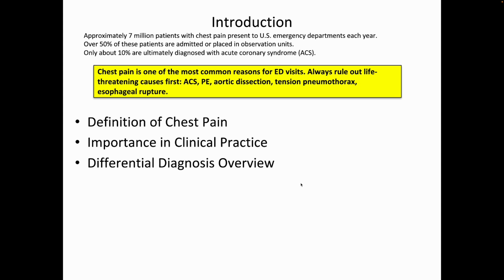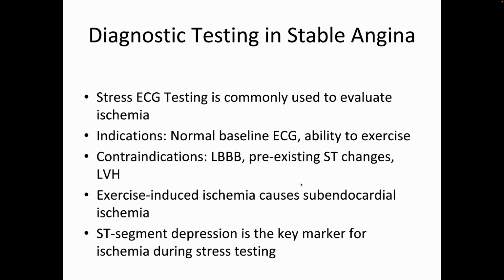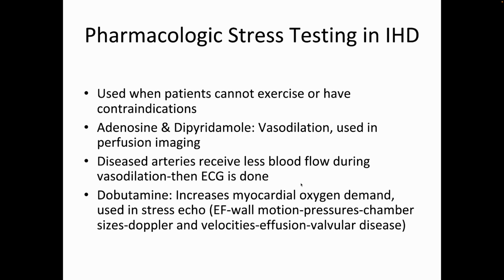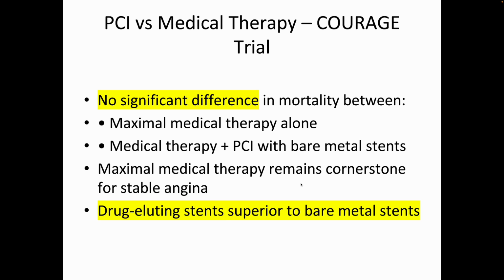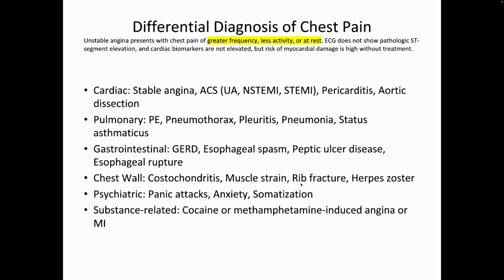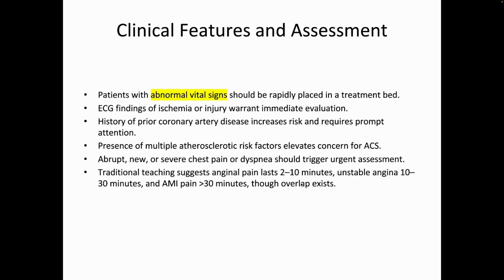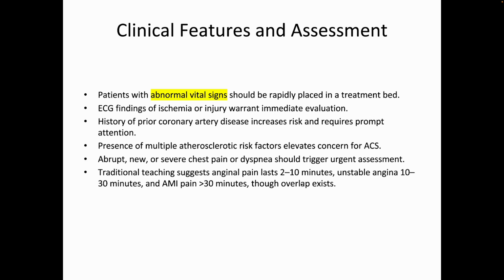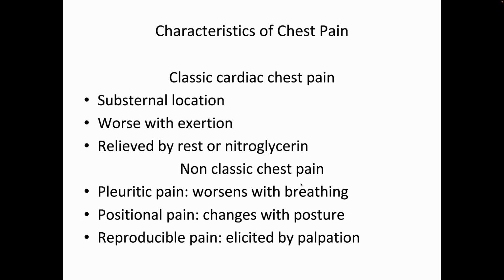Chest Pain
First video within The Emergency medicine series and going through key points within valuable textbooks like tintinalli and step_up_to_medicine